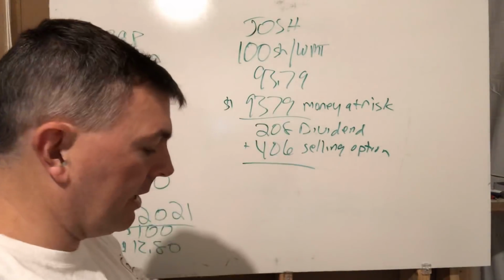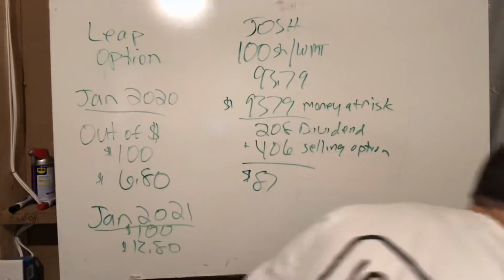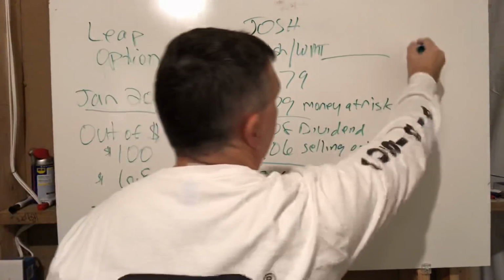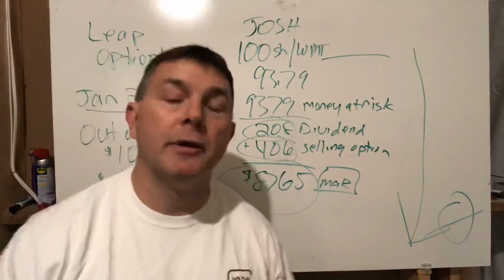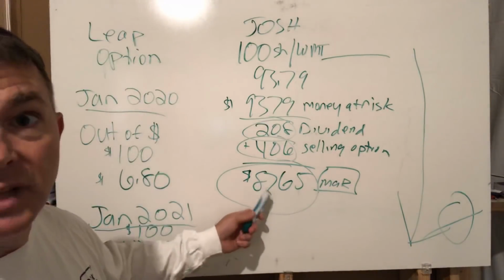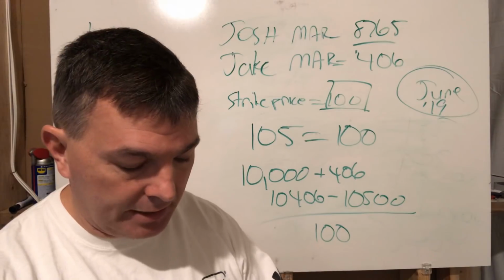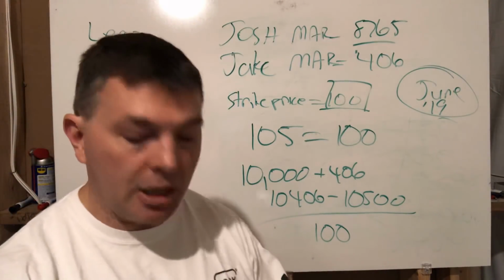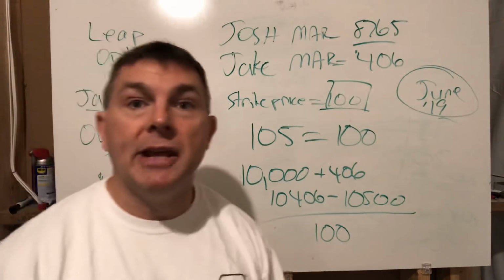How I Got Hammered Selling Covered Calls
In part 3 of our series on selling covered calls I share with you my strategy that seemed to work for a time until it blew up in my face back in 2000.

I was using somewhat successfully a Buy-Write strategy.  This is where you buy a round lot of stock and simultaneously write a call option against the position you just bought.

I won't go into the details here about your reasoning for doing this but you need to understand that selling covered calls, i.e., a call option against shares you already own,  means your upside is limited.

But if you think the share prices will stay relatively flat over the time until the call you sold expires, you'll have juiced your returns with LESS risk.

However, if the shares jump above your strike price, you won't make anymore gains than what the strike price is.

Conversely though, and this is what got me, what happens if the stock drops in value?  Well, you own the shares and thus you're going to see your value dropping with the share price.

But you did sell an option which proceeded to expire worthless so the hit to the drop in the share price was cushioned to some degree by the option premium you received.

However, what if after the share price dropped 25% you sold another option?  And then again, when the share price goes down again?

This is what happened to me with Petsmart. I did a buy write at $30 with a strike price of $35 6 months out.

Petsmart dropped in value so I pocketed the premium I received from selling the call.   Price drops to $20 let's say, I don't remember the specifics other than the end result which is painful.

I do the same at $20. Sell an option 6 months out with a strike price of $25.

Stock drops to $10.  That option expires worthless too so I was able to pocket that premium.

Stock proceeds to drop again, resting a $4.  I sell an option with a strike price of $5, again, six months out.

This time the price BLOWS through $5 and the shares are called from me.  Yes, I pocketed that premium but I had release my shares at $5 when I initially bought the stock for $30!

So, while the option premiums probably reduced my total cost to say $22, I still lost $17 per share!

Painful example of how an covered call strategy can hurt you if you aren't careful.  I got cocky and paid big time.

Don't be like me!